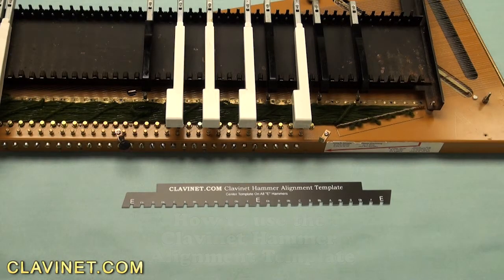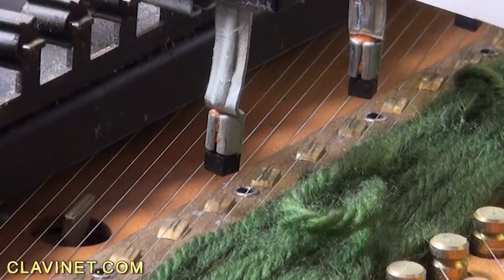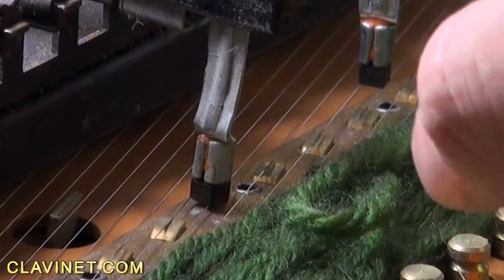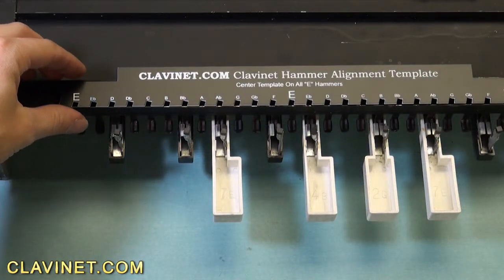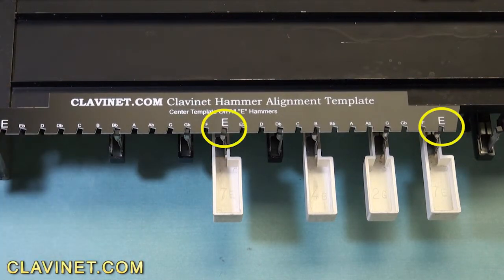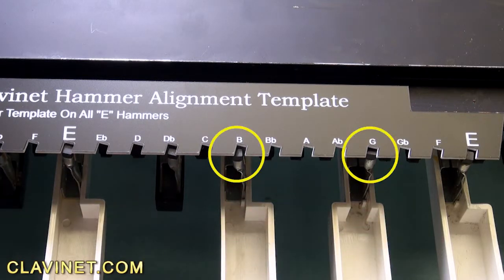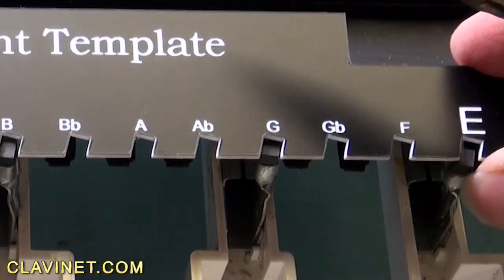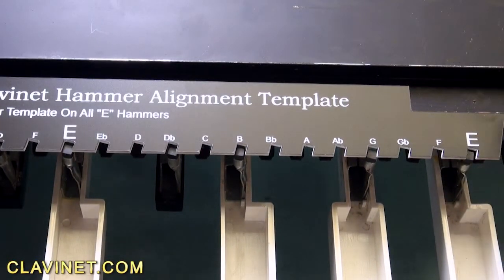Using the Clavinet.Com Clavinet Hammer Alignment Template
Clavinet.Com instructional video on how to align clavinet hammer holders.

to purchase this item and everything you need to restore your vintage clavinet or pianet.